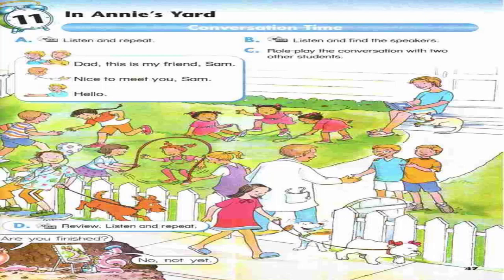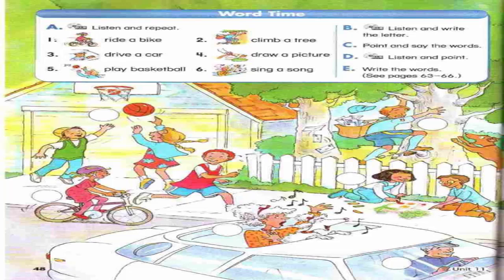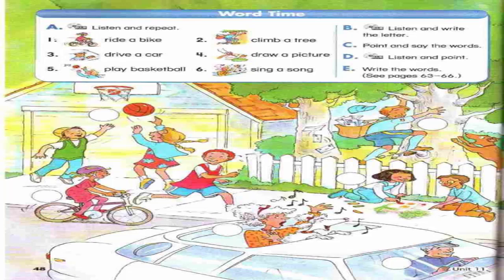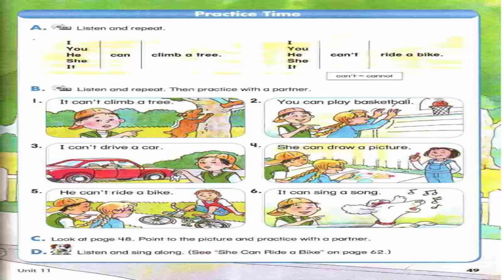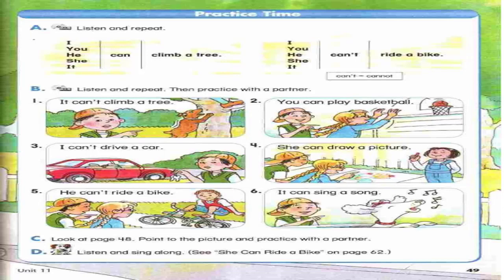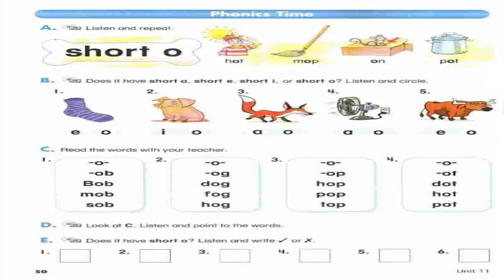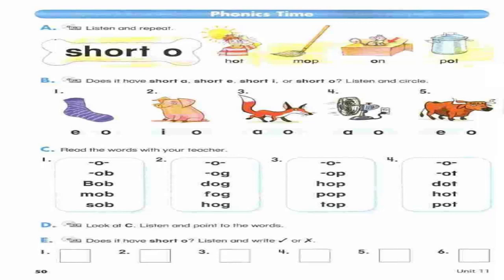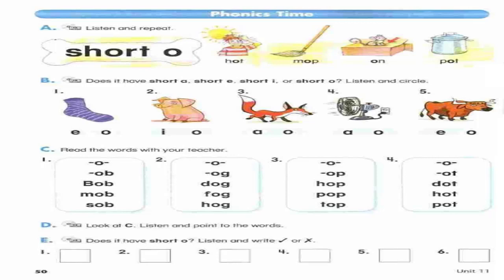English Time Student Book: Unit 11 In Annie's Yard | Tiếng Anh Vỡ Lòng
Unit 11 In Annie's Yard
-English Time with interactive illustrations, stories, and activities, English Time is a six-level course that develops students' speaking, listening, reading, and writing skills – while they have fun.

*English Time offers every child the opportunity to learn English successfully through its unique Big Picture approach, stories, songs, craft activities, and clear grammar presentation.

-Bộ sách English Time là khóa học giao tiếp tiếng Anh sáu cấp độ dành cho trẻ em học tiếng Anh lần đầu tiên.
*Bộ sách này giúp các em phát triển kỹ năng nói, nghe , đọc và viết thông qua các hoạt động thu hút sự tò mò và lý thú thông qua các hoạt cảnh sinh động.